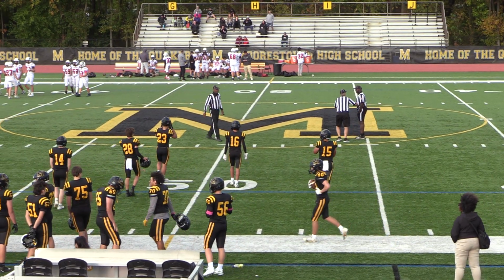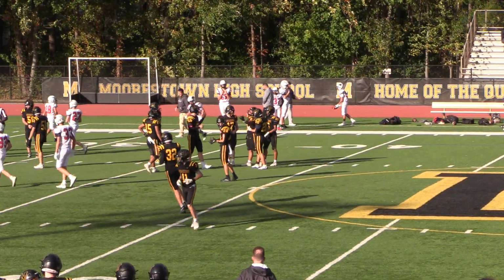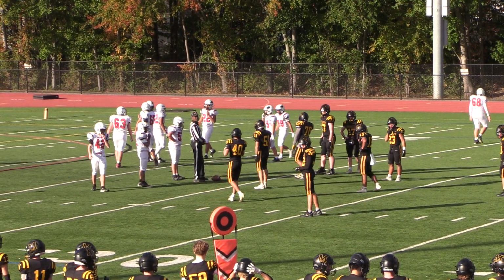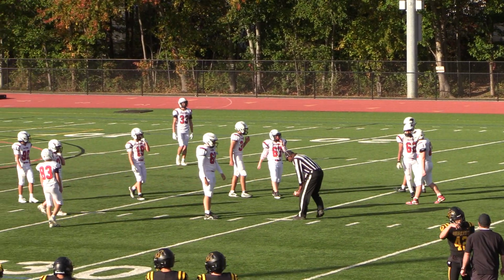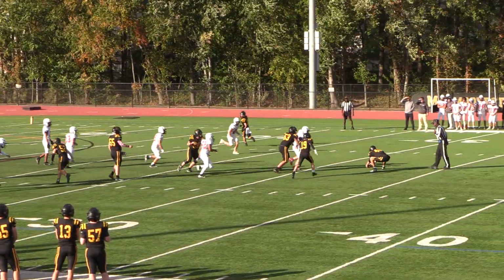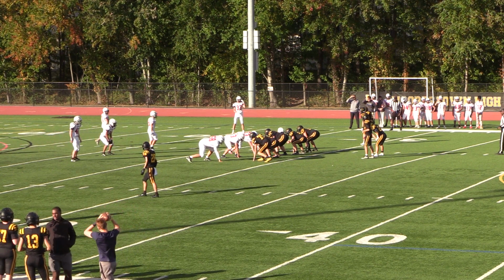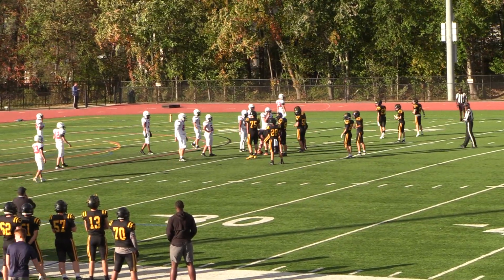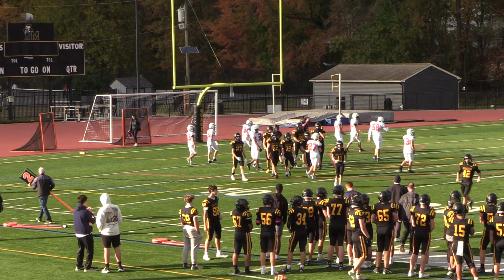MHS JV v Robbinsville Q3